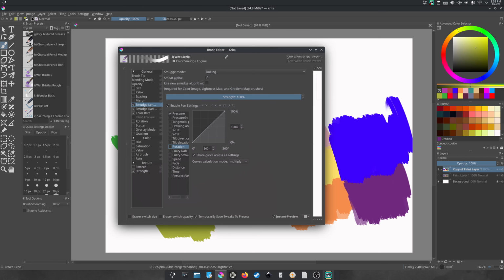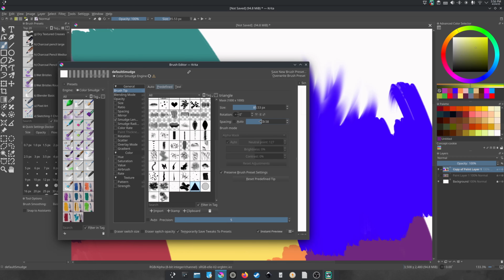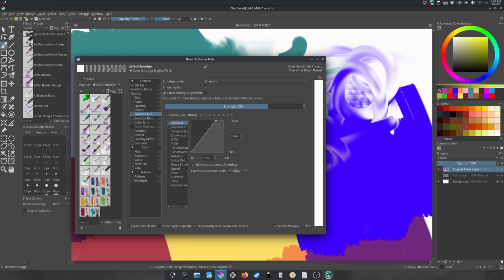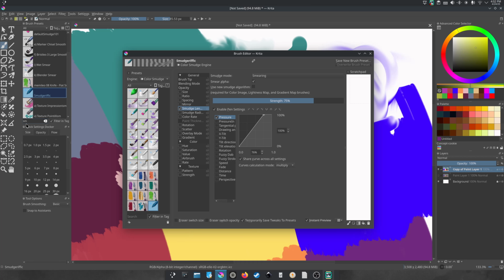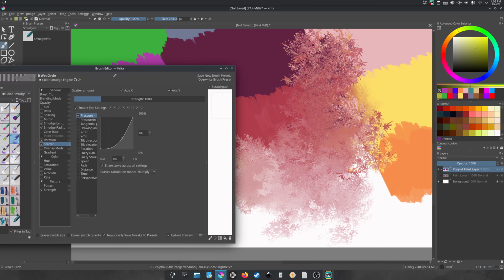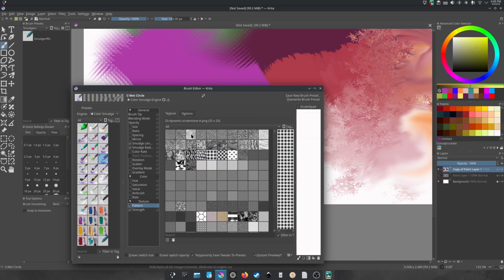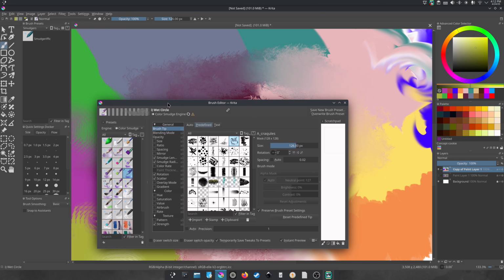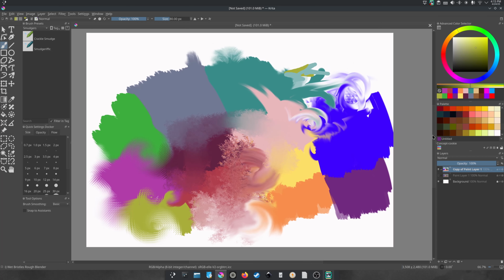Krita Smudge Brushes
Hello, MossCharmly here.  Today we're going to make some smudge brushes together.  Smudge brushes are the kind of brushes that push paint around the canvas with a hint of mixing.  We hope you enjoy this tutorial and that you have fun making your own smudge brushes in Krita.